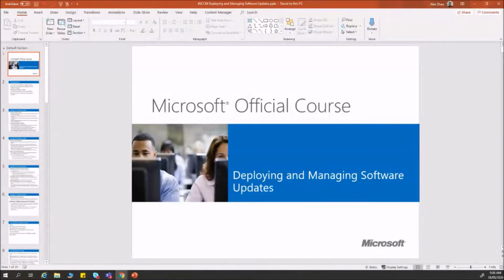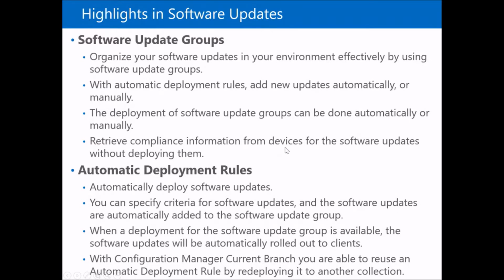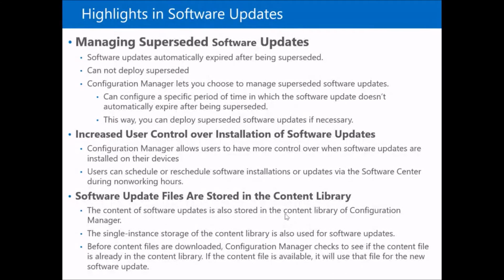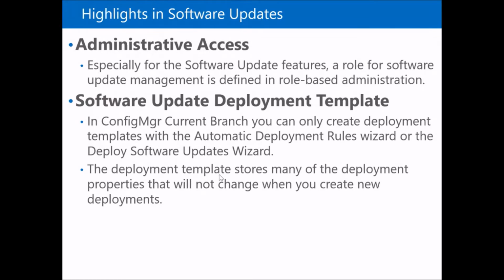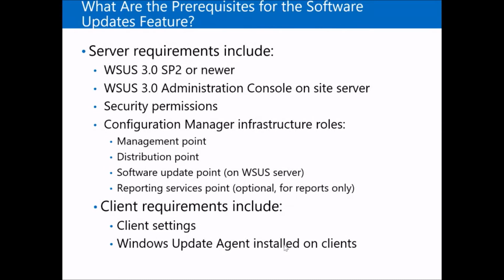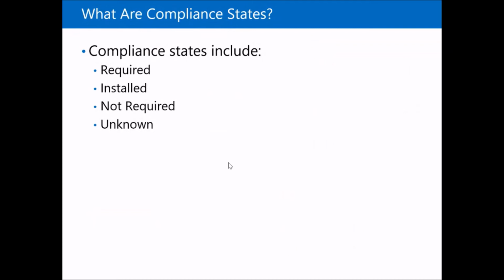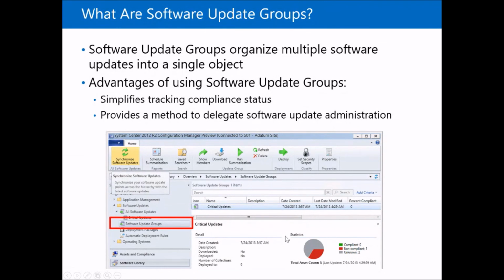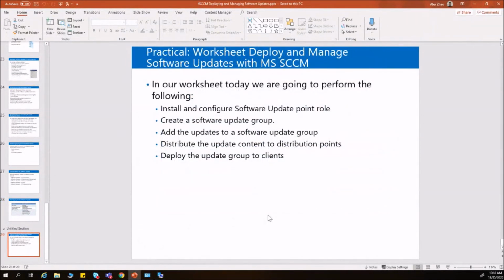4SCCM Software Updates